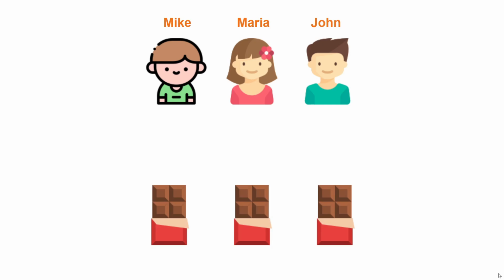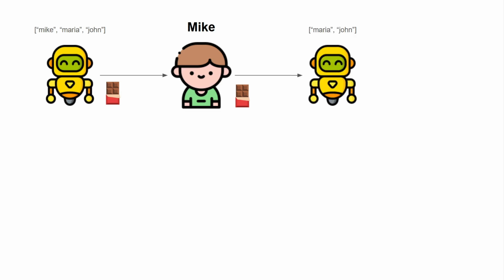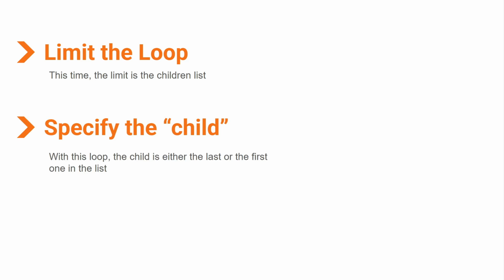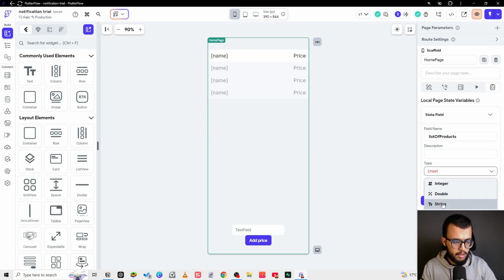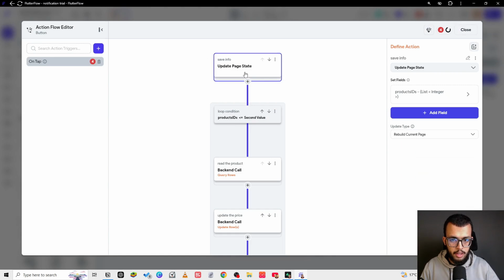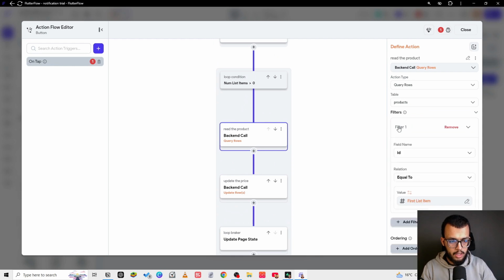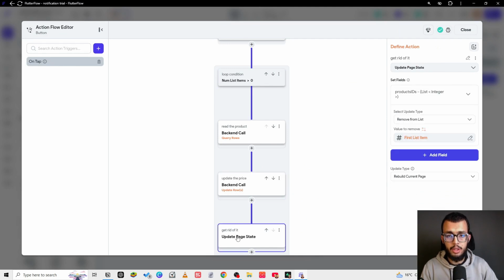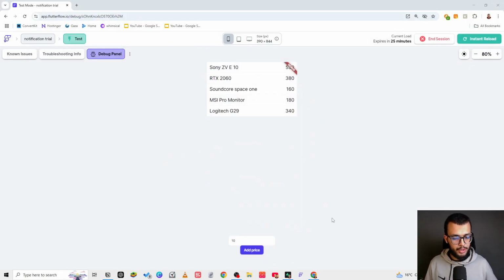Loops Part 2